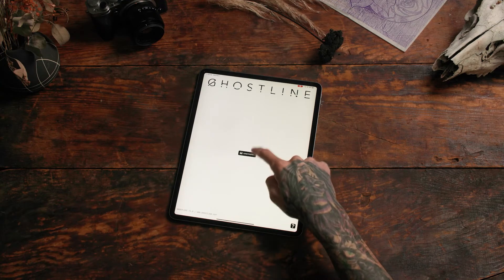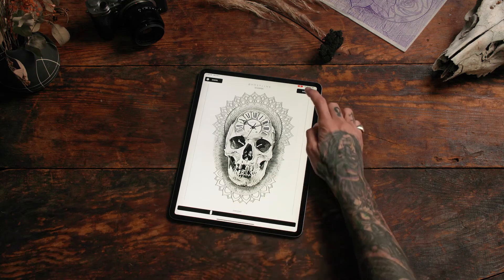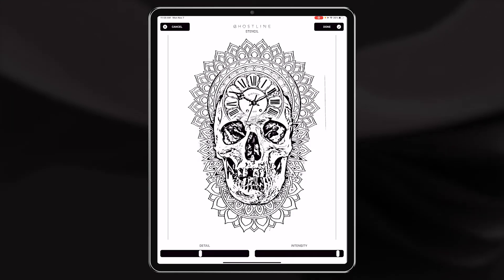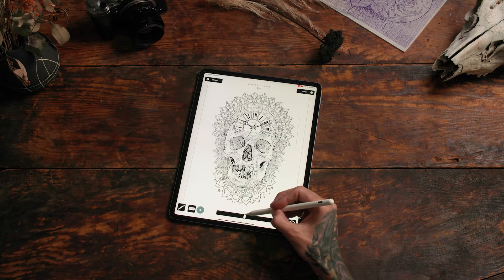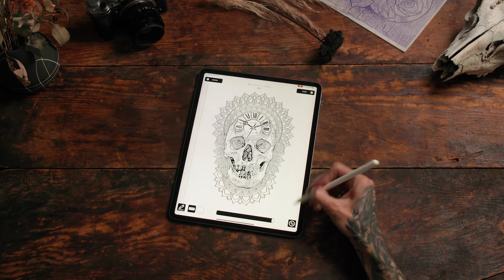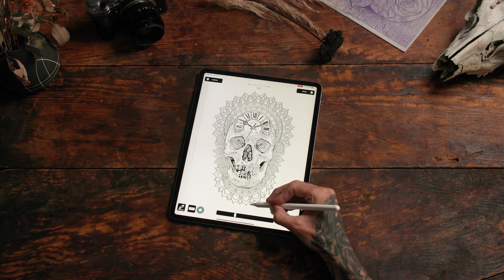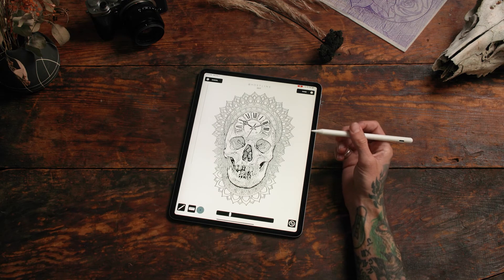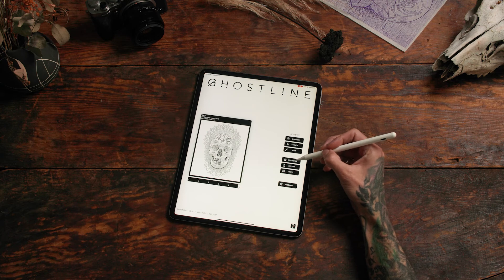GHOSTLINE APP TUTORIAL: EDITING TOOL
Use Ghostline's EDIT tool to draw, erase, and use our custom ruler feature before printing.

For more detailed instruction, visit our FAQ page on our website.